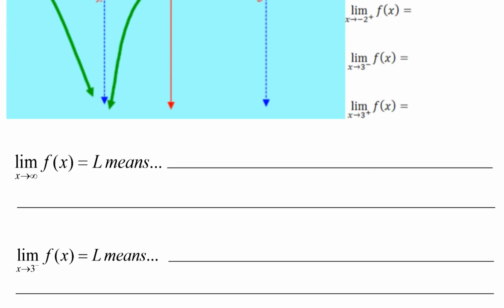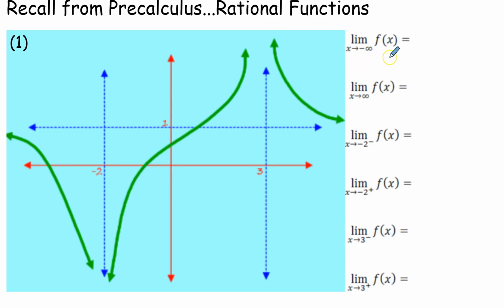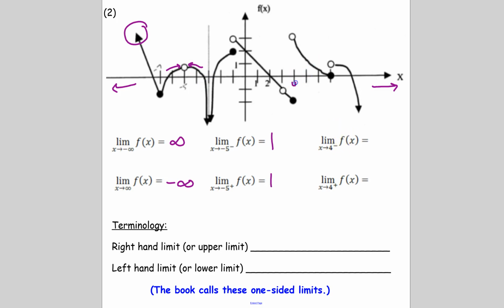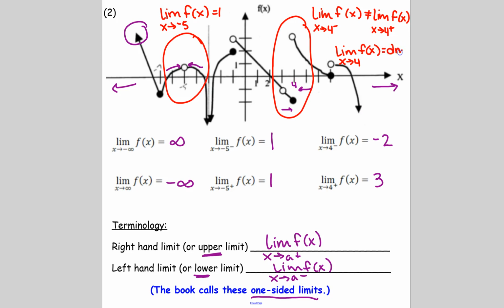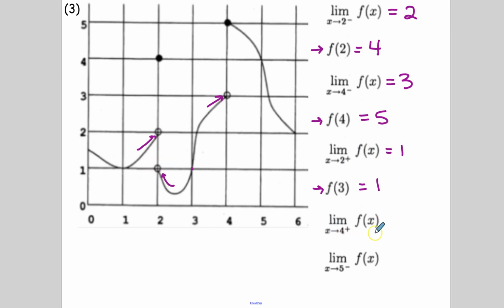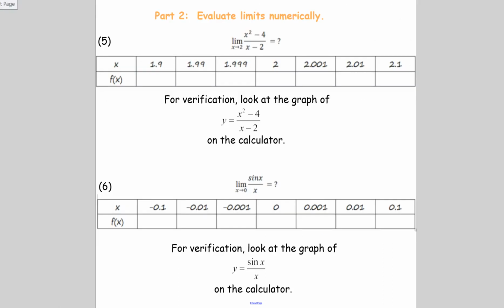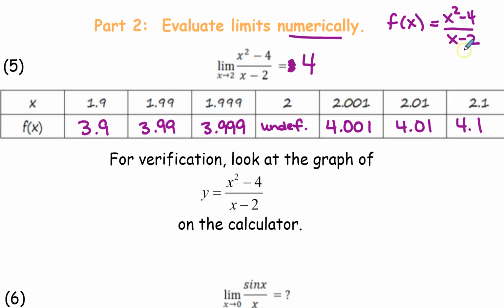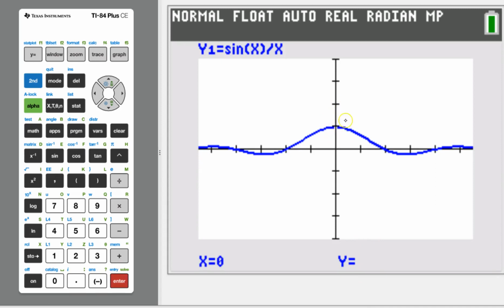dc 2 2 limits graphical numerical